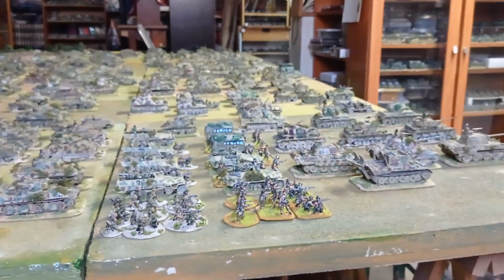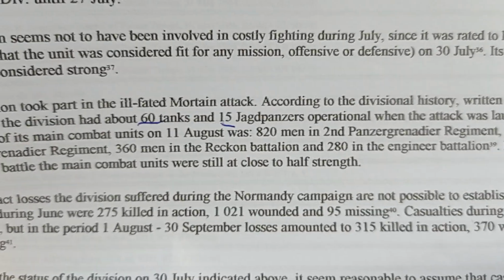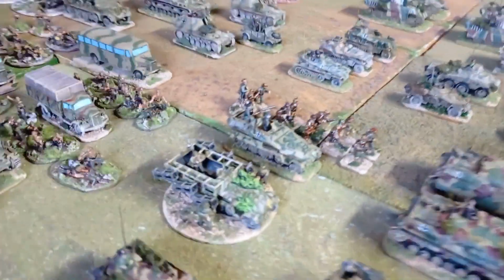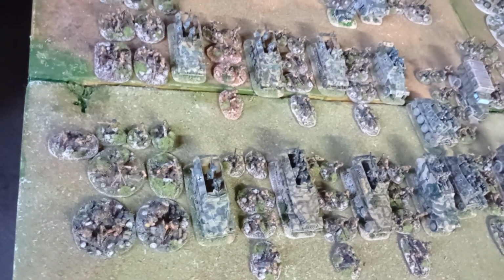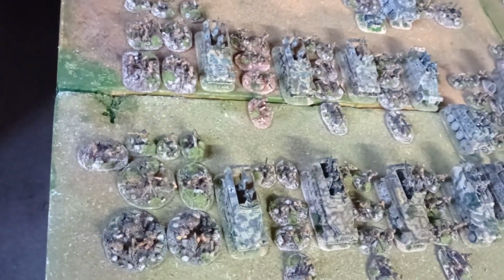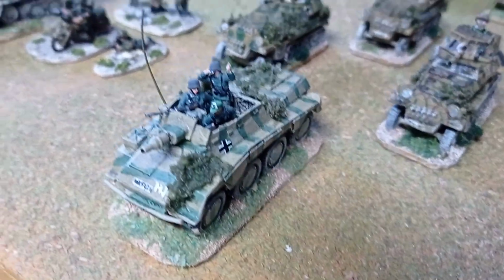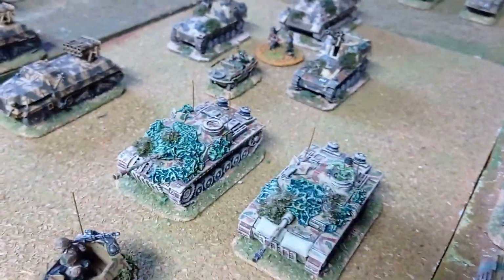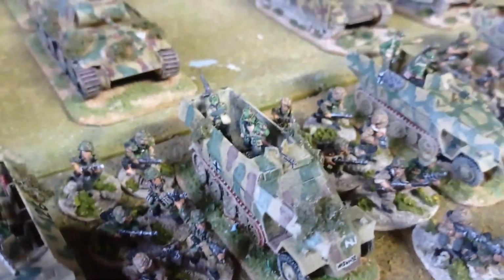The Germans at Mortain, August 1944 for Rapid Fire! in 20mm size. Part 2/4 - 2.PD and 2.SS PD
The 2. PD was one of the best equipped divisions in Normandy. Even at around 50% the division was considered Kampfwert I for the Mortain offensive managing to get to the farthest point of the attack,  at Mesnil-Adelée.
The 2.SS PD "Das Reich", famous for its war crimes, managed to conquer Mortain itself and its men tried hard to take Hill 314, from where Lt. Robert Weiss directed a murderous indirect fire on the advancing Germans.